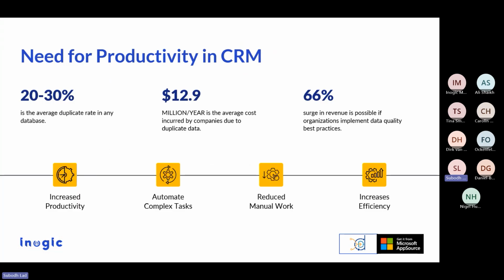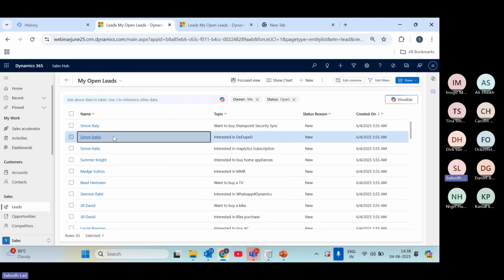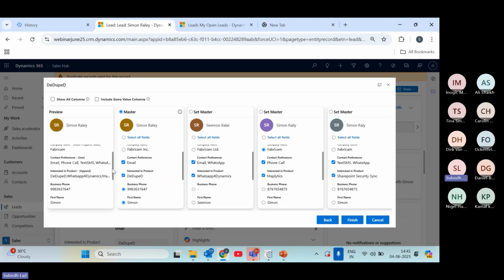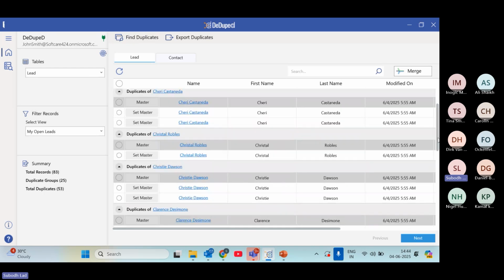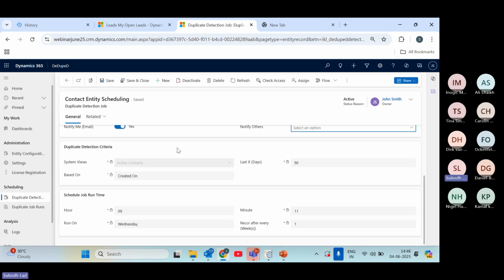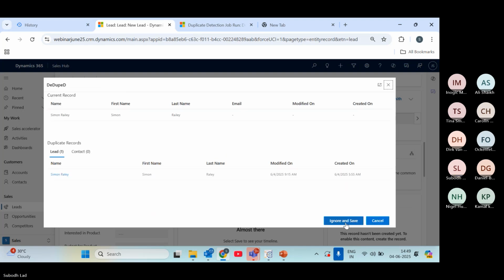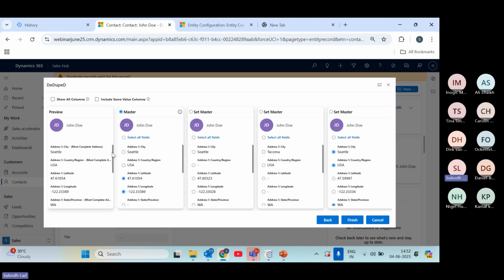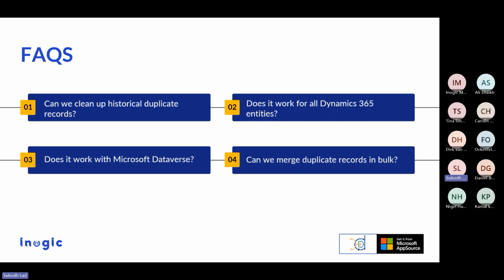Webinar: Stop Dynamics 365 Data Duplication Detect, Merge, and Prevent Effortlessly with DeDupeD!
In this webinar recording, discover how DeDupeD by Inogic helps you take control of duplicate data in Microsoft Dynamics 365 CRM.

Say goodbye to cluttered CRM and hello to clean, reliable data with features like:
✔️ Real-time duplicate prevention
✔️ Phonetic fuzzy matching
✔️ Auto-merge functionality
✔️ Scheduled duplicate scans
✔️ Custom merge rules for fields, addresses & relationships

If duplicate Leads, Contacts, or Accounts are slowing you down, this session is a must-watch!

🎯 Watch now and learn how to simplify your data hygiene strategy in Dynamics 365 CRM.